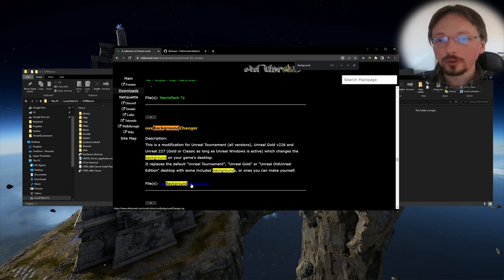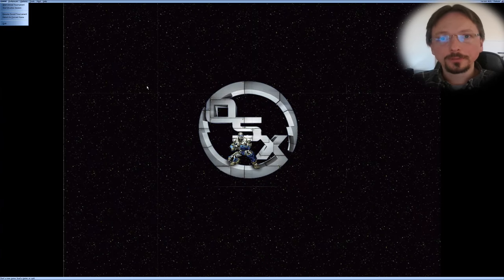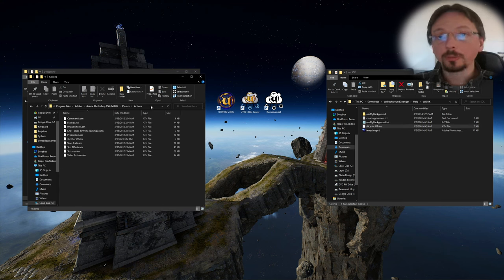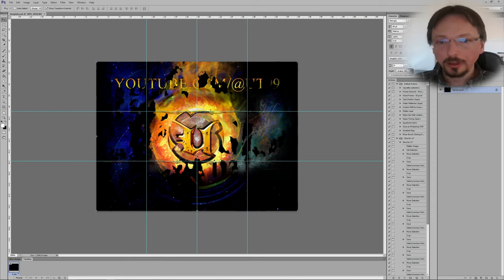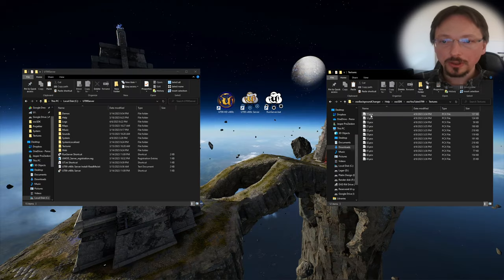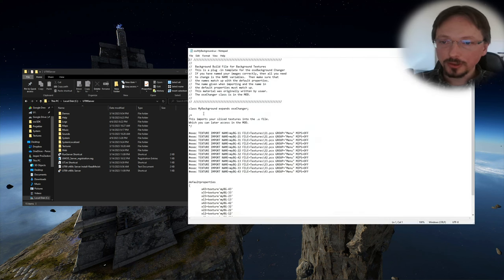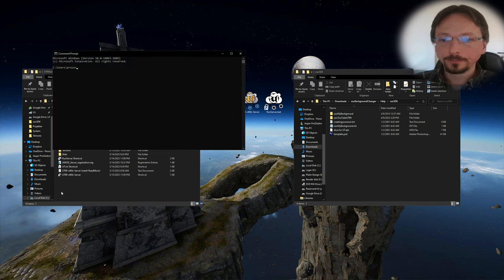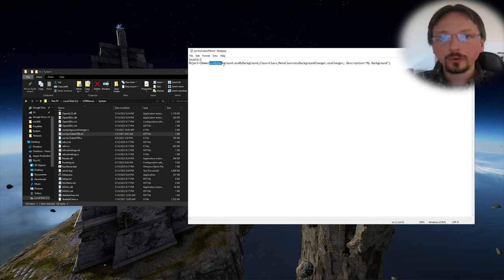How To make your own background image in Unreal Tournament 99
In this tutorial, I'm going to show you how to change the background image in the Unreal Tournament main menu. It's a great way to personalize your version of Unreal Tournament.

When you open your UnrealTournament.ini, add the following lines at the end of the "[Editor.EditorEngine]" section:
EditPackages=osxBackgroundChanger
EditPackages=osxYourBackground (replace "osxYourBackground" with the name you gave your folder/project)

0:00 - Intro
0:12 - Download osxBackgroundChanger
0:49 - Background showcase
1:29 - Download OldSkool
1:46 - Install the "Slice for UT" action
2:16 - Work with photoshop
4:06 - Rename folder, files and text
4:34 - "Editor.EditorEngine" section
4:56 - The DOS prompt
06:10 - Outtro and showcase of the marginal difference between the two techniques of saving your background image

The installation path for the action file might look like this:
C:\Users\*UserName*\AppData\Roaming\Adobe\Adobe Photoshop CS6\Presets\Actions

Thanks to Eko for writing the instructions. You will find his instructions on how to change the background in the "creatingyourown.txt" document in the \osxBackgroundChanger\Help\osxSDK folder.